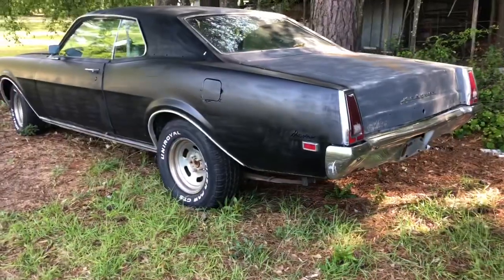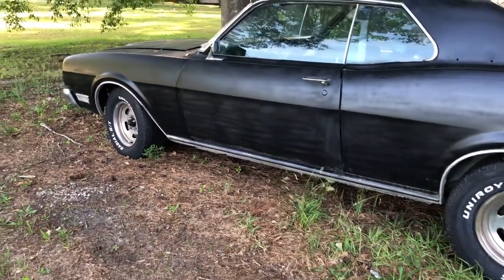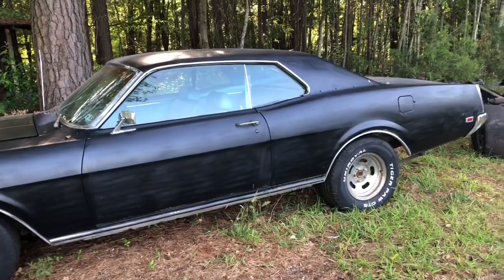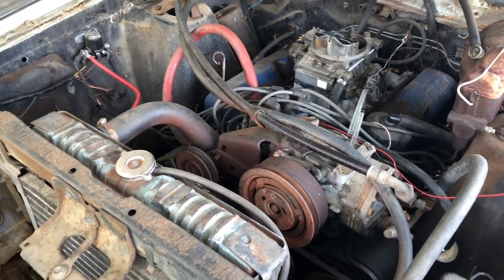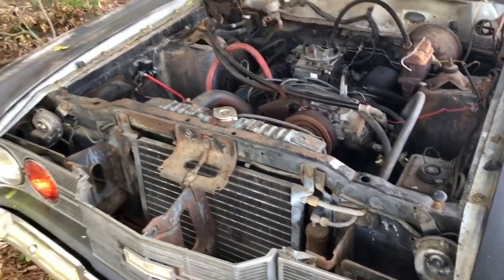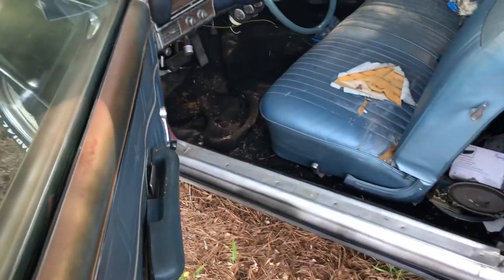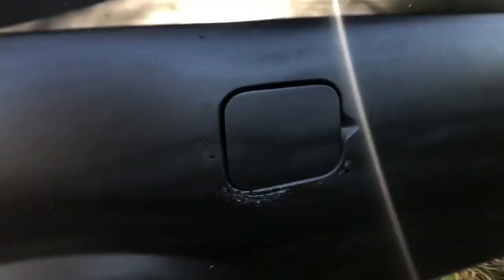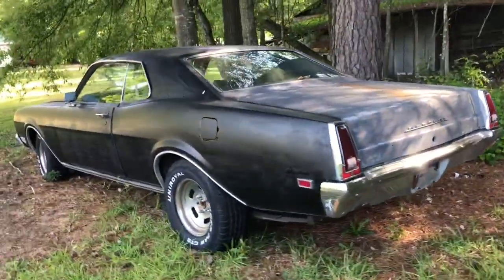1969 Mercury Montego for sale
Quick look at our 1969 Montego that’s for sale.  $3500